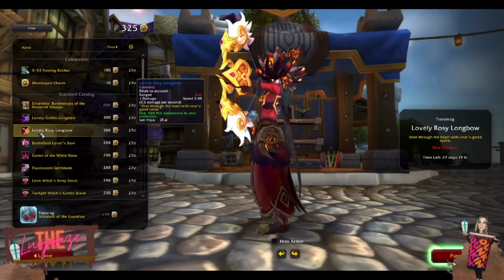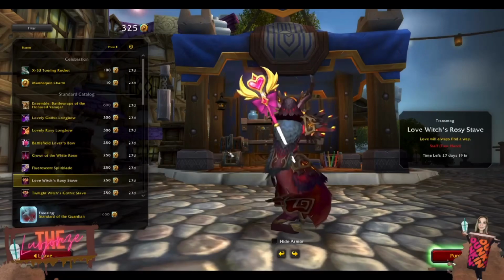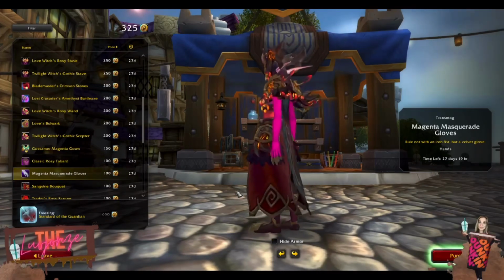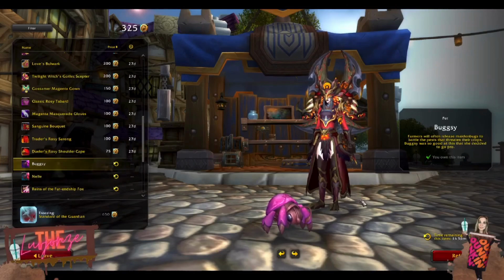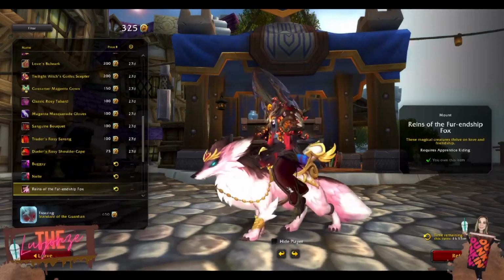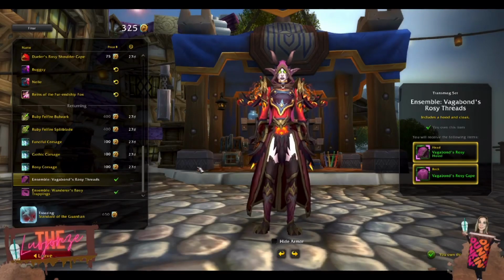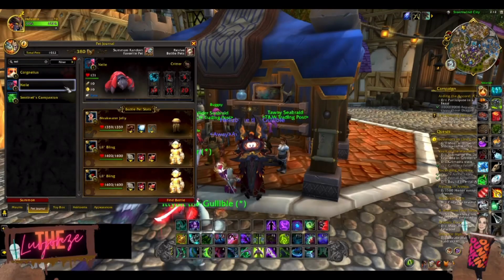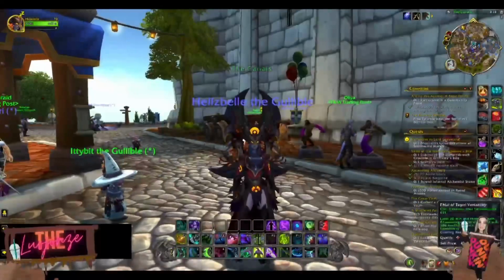WoW February Trading Post Finds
I made a pit stop in Storwind to visit the Trading Post and I was not disappointed in the February goodies that are prepping us for the Love is in the Air, valentinesday event!

Your story is important.  Thank you for being here.